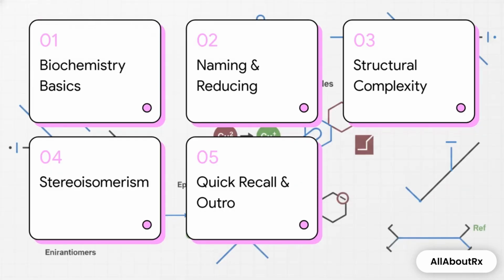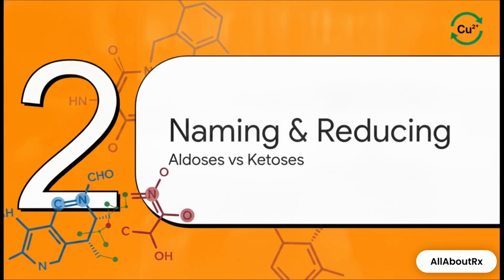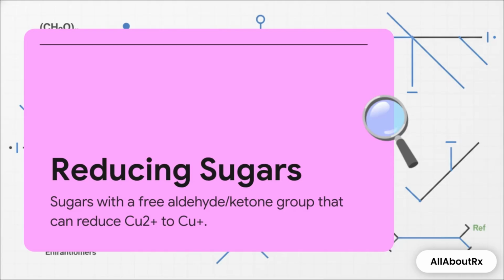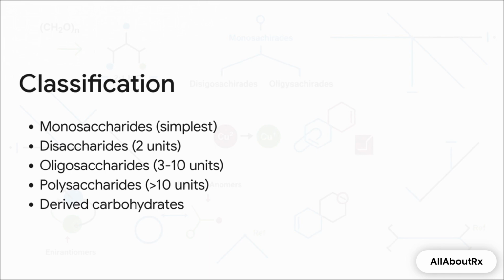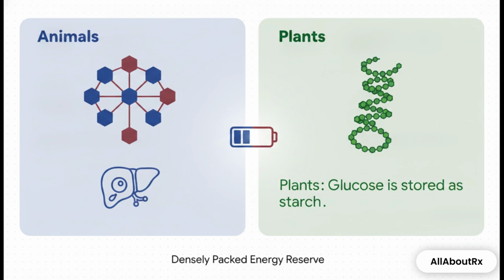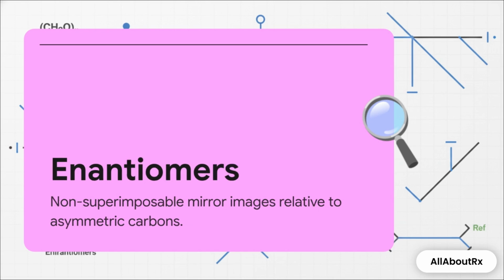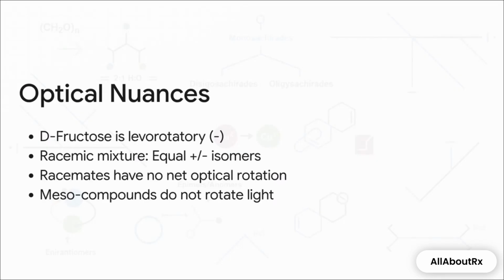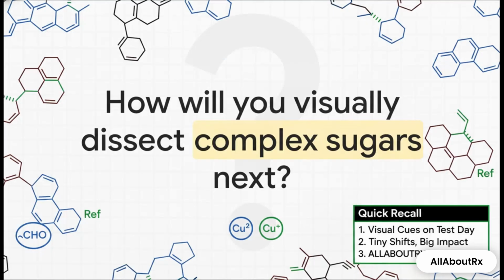INTRODUCTION TO CARBOHYDRATES_PHARM.D_AllAboutRx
Dive into the fundamental world of biochemistry with our comprehensive guide to carbohydrates! This video breaks down the chemistry of life’s most abundant biomolecules, moving from basic definitions to complex clinical relevance.

What you’ll learn in this video:

The Basics: Learn the chemical definition of carbohydrates as polyhydroxy aldehydes or ketones and their role in biological processes.

Classification Simplified: We categorize carbohydrates into Monosaccharides, Disaccharides (like sucrose, lactose, and maltose), Oligosaccharides, and Polysaccharides, explaining their unique structures and functions.

Storage & Polymers: Explore how plants and animals store energy differently, comparing plant starch to animal glycogen.

Mastering Isomerism: We demystify complex terms like epimers, anomers, and enantiomers, ensuring you understand the spatial arrangement of atoms in sugars.

Optical Activity: Clarify the important distinction between D/L designation and optical rotation—yes, D-Fructose is actually levorotatory!

Clinical Relevance: See why biochemistry matters for diagnosing and monitoring diseases like diabetes mellitus.

Perfect for students of pharmaceutical chemistry and biochemistry, this video provides a clear, structured approach to understanding the building blocks of energy and life.